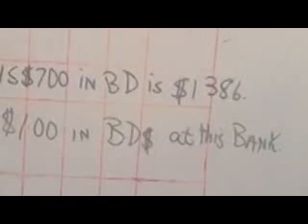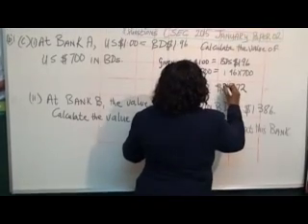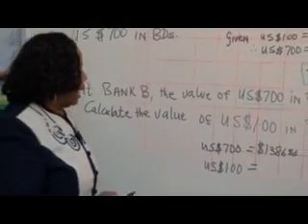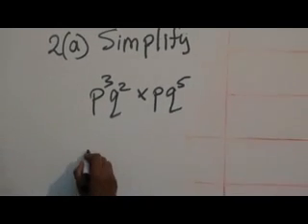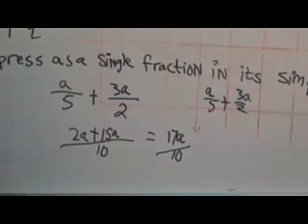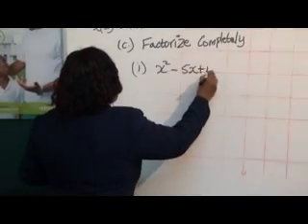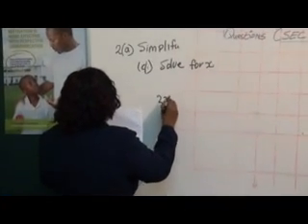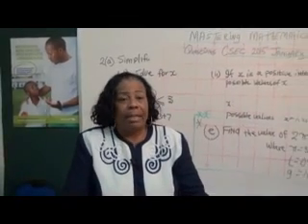2014 2015 episode 18 CSEC January 2015 Paper 2 Review Mastering Mathematics Antigua